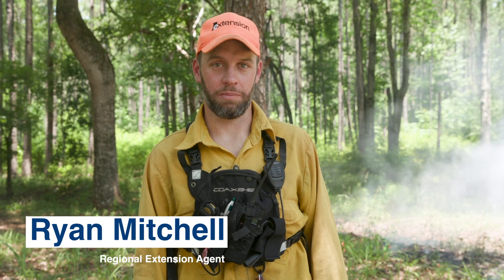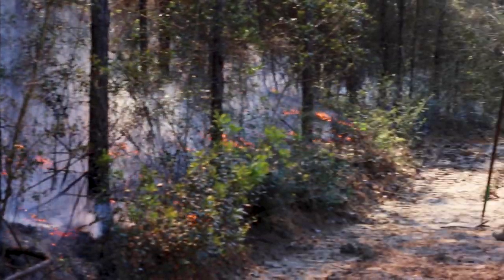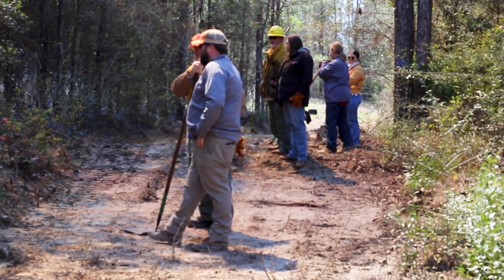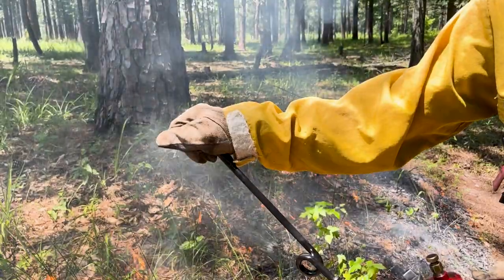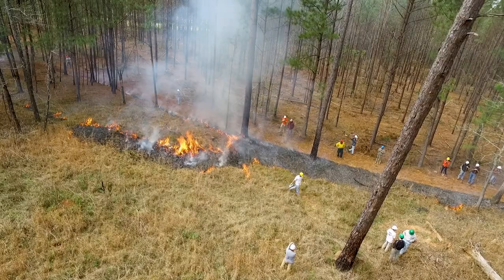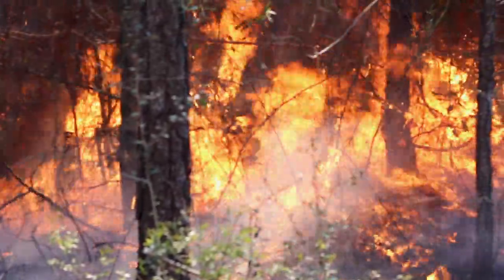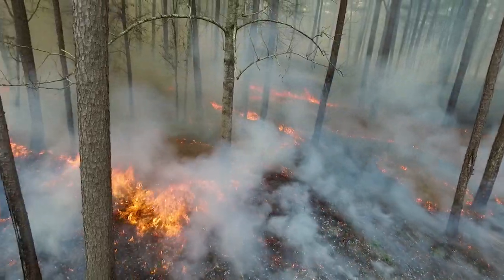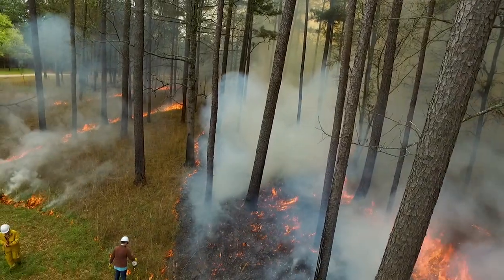Farm and Outdoors: Controlled Burn